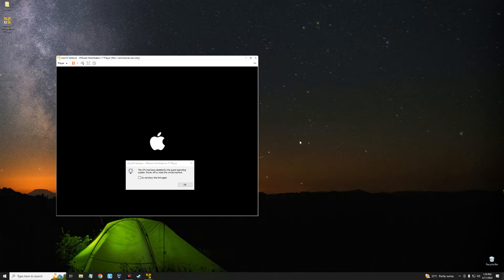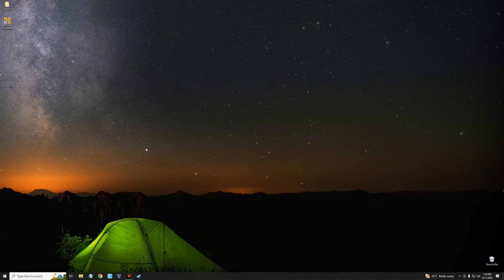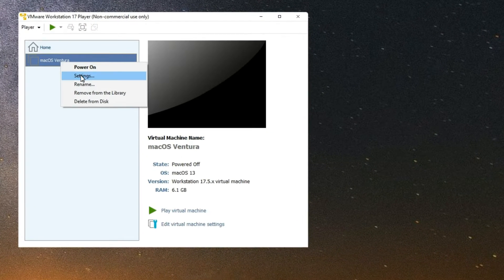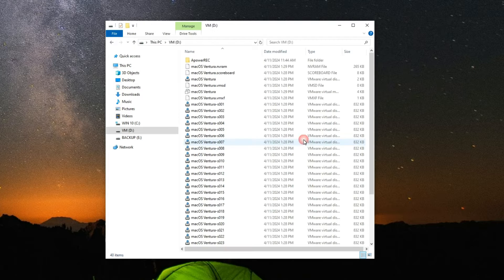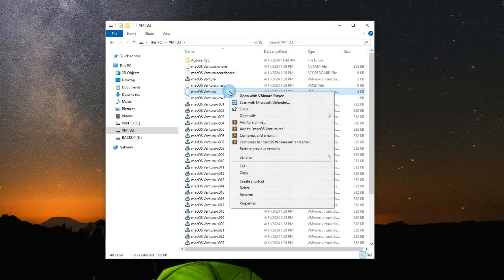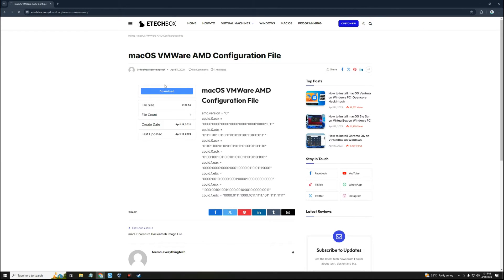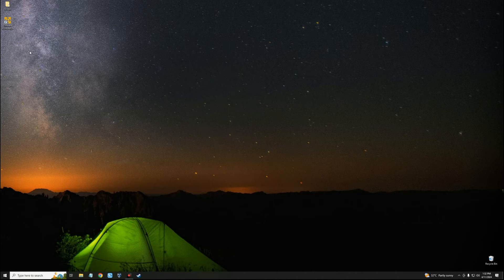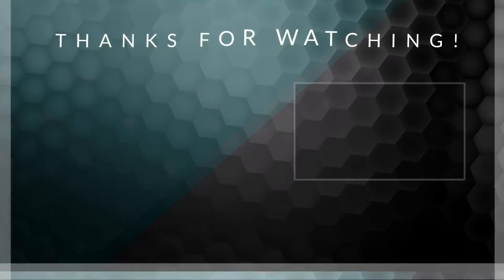How to fix macOS VMware The CPU has been disabled by the guest Operating System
In this video I am going to show you how to fix macOS VMWare: he CPU has been disabled by the guest Operating System while installing macOS on Vmware using an AMD Computer.